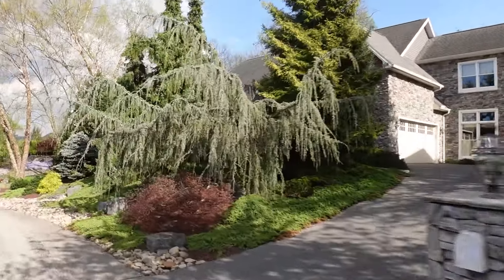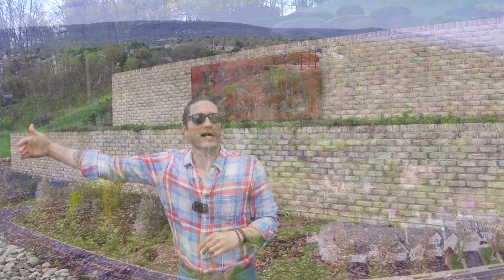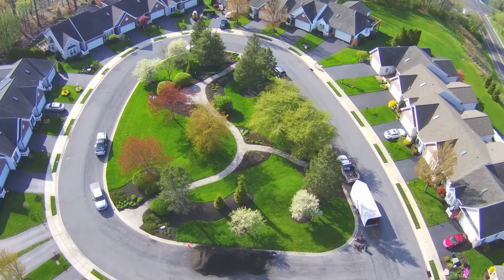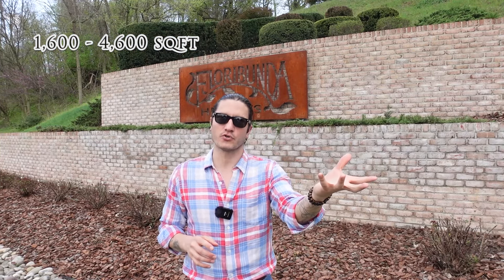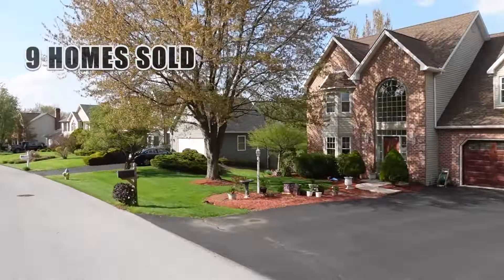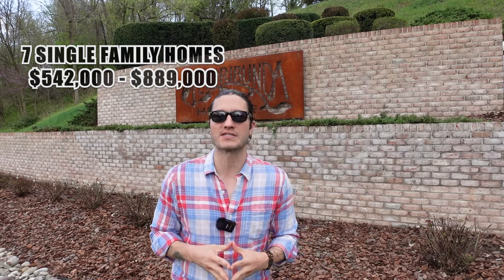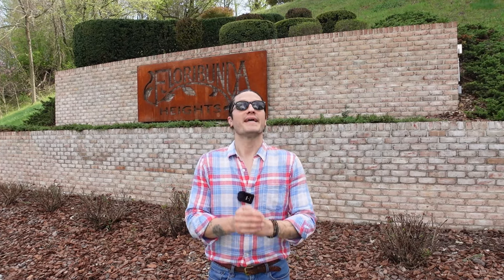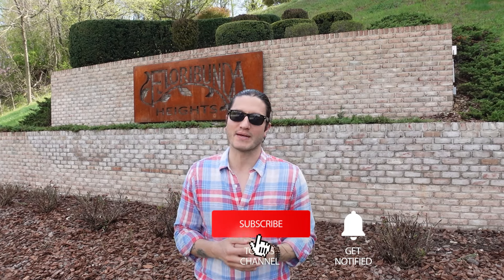CAMP HILL Neighborhood Series: Touring Floribunda In Camp Hill PA REVEALED | East Penn PA Living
Are you considering a move to Camp Hill, Pennsylvania? Join us as we explore the charming Floribunda neighborhood nestled in East Pennsboro Township, offering a unique blend of beauty and lifestyle.
In today's tour, we'll dive into Floribunda, known for its stunning single-family homes and diverse architectural styles, including brick, vinyl, and Mountain Stone. Dating back to its establishment in early 1990s, this well-established community boasts a rich history reflected in its homes' designs.
Over the past year, Floribunda has seen significant activity, with 7 homes sold at prices ranging from $542,000 to $889,999, showcasing the community's appeal and desirability.
Whether you're a prospective buyer or simply seeking to explore the local real estate landscape, we are here to guide you every step of the way in all Central Pennsylvania living or Camp Hill Pennsylvania neighborhoods.
We are your local Camp Hill Real Estate Agents.
If you’re thinking about moving to Floribunda or Camp Hill Pennsylvania be sure to give us a call, shoot us a text, send us an email, or schedule a Zoom call. We would love to help you make a smooth move to Camp Hill Pennsylvania!

🤔Thinking of Moving to Central Pennsylvania?
This channel is all about living in Central Pennsylvania, moving to Central PA, and relocating to Central Pennsylvania. We also cover living in the Harrisburg Pennsylvania suburbs, moving to the Mechanicsburg PA suburbs, and relocating to the York Pennsylvania Suburbs.

If you want to know everything about eating, sleeping, working, playing, the good, and the bad of living in Central Pennsylvania, then subscribe▶ and tap the bell🛎 for notifications so you can be the first to know about the current market in Central PA.😁

We get calls and emails every day from people just like you, looking for help on making their move to Central Pennsylvania and we absolutely love it.😍 Whether you are moving in 9 days or 90 days, give us a call☎, shoot us a text📝, or send us an email📨 so we can help you make a smooth move to Central Pennsylvania.